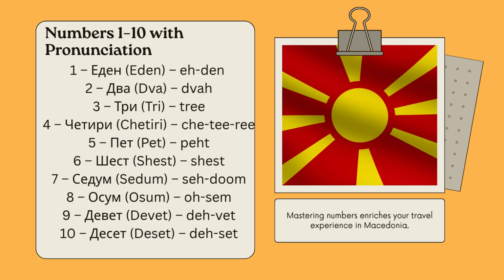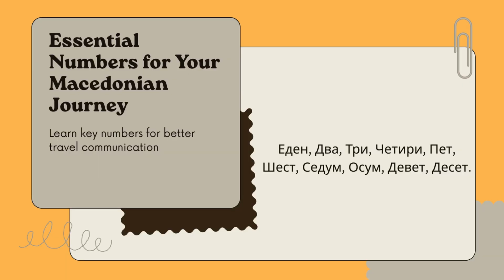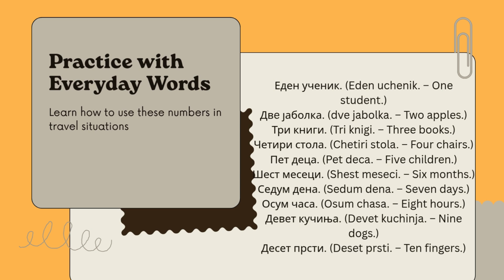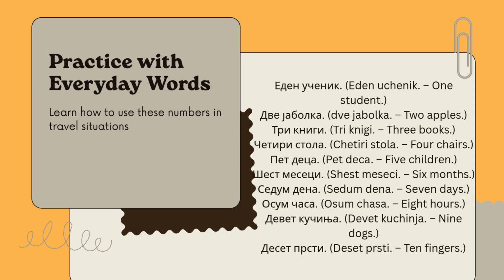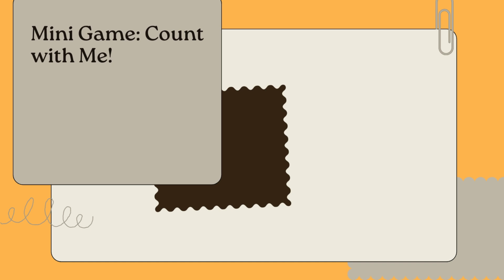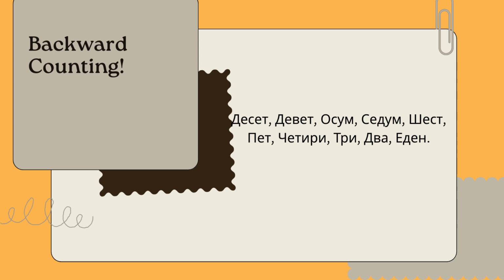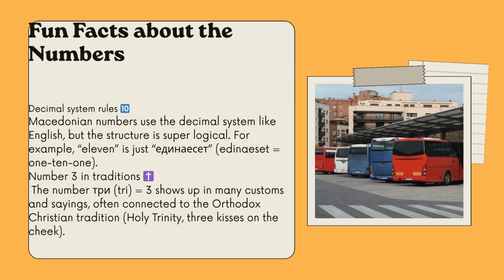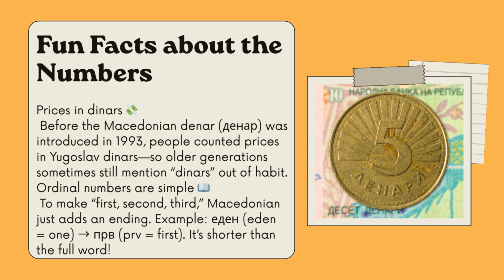Counting in Macedonian: 1 to 10 and backwords! | Learn Macedonian Language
Learn how to count in Macedonian with this beginner-friendly lesson! In this video, we’ll go through the numbers step by step, from the basics to larger numbers, so you can start using them in everyday conversations.

💬 Perfect for beginners, travelers, and heritage speakers, this video will help you count, tell your age, talk about prices, and navigate daily life in North Macedonia.

Fun Fact: Macedonian numbers are very phonetic — once you learn the rules, you can read and say any number easily!